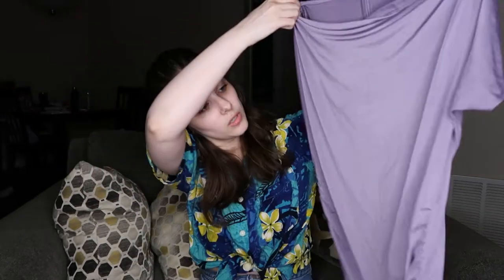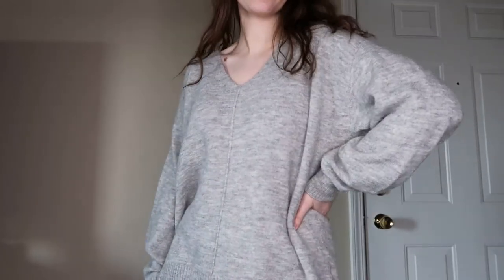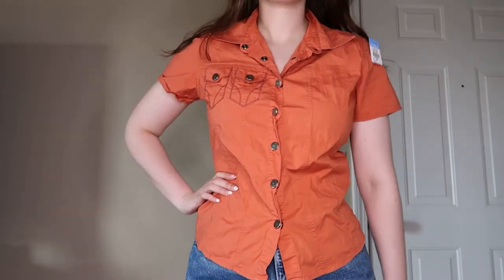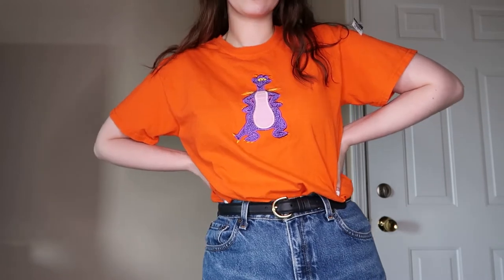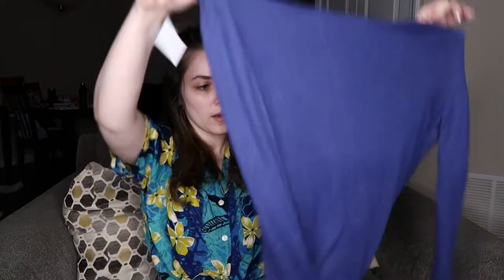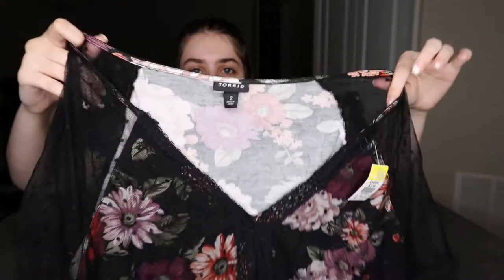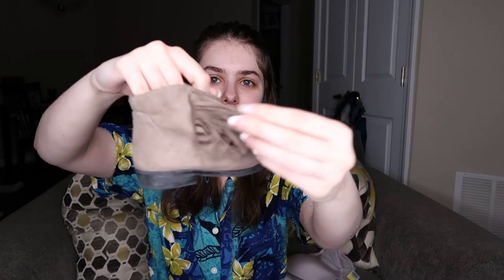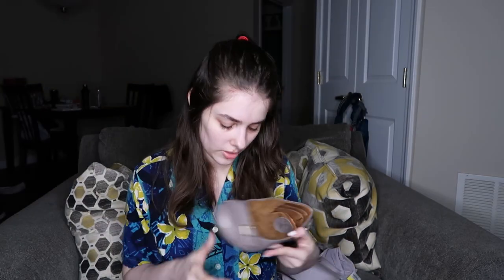Cute Clothes From GOODWILL | Thrift Haul + Try On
I went to Goodwill and got some cute clothes for myself and Poshmark. I hope you guys enjoy the video!

Send a Letter or Whatever :)